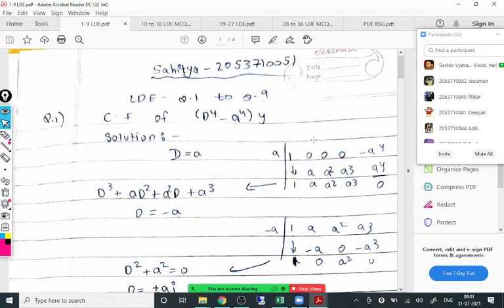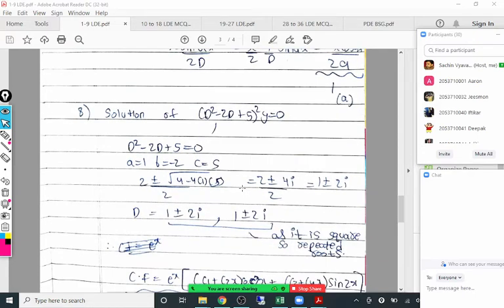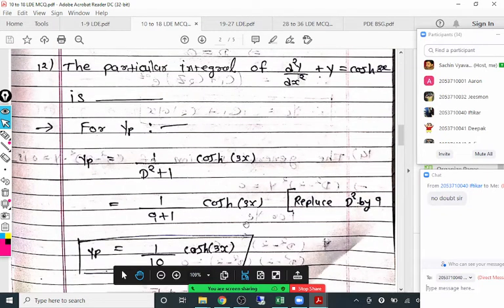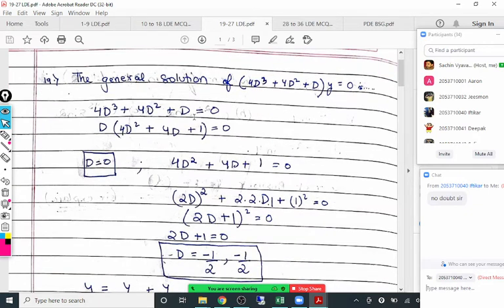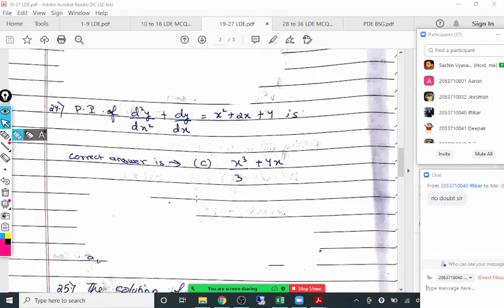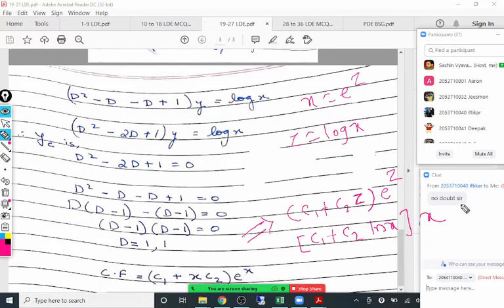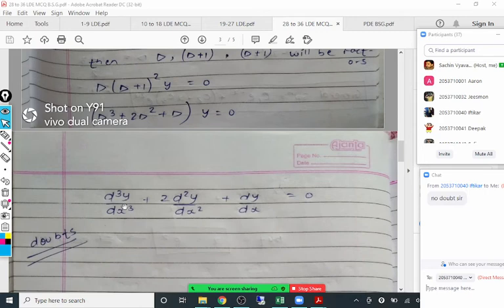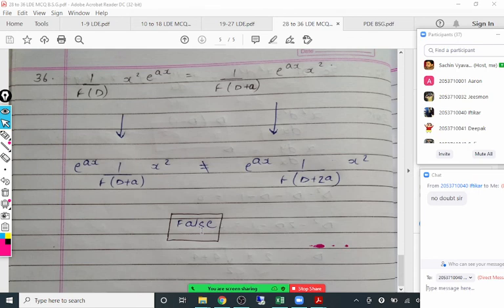LDE MCQ BSG